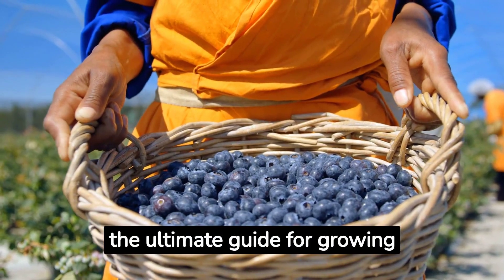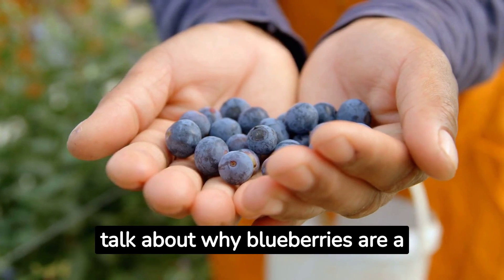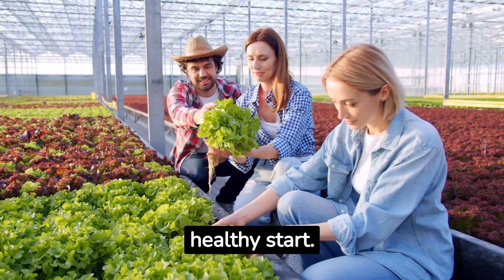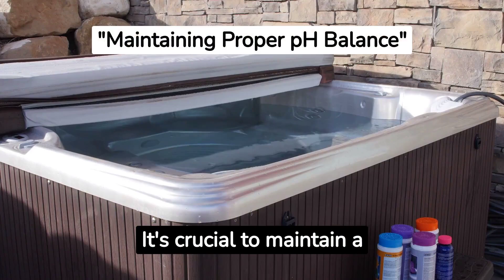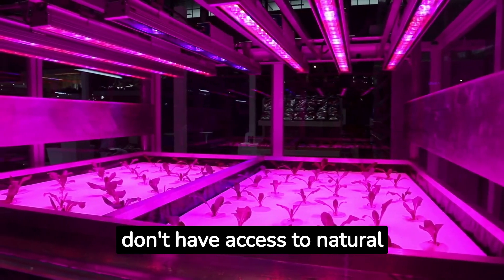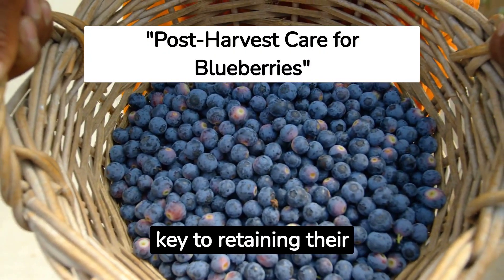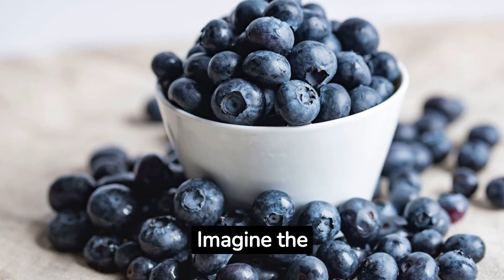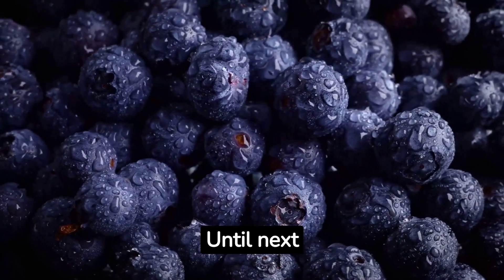HYDROPONIC SYSTEM, Growing Hydroponic Blueberries, Quick Guide to Grow Blueberries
HYDROPONIC SYSTEM - How you can use a HYDROPONIC SYSTEM.
- Grow Berries At Home: The complete guide to growing all kinds of berries in your backyard! Blueberries, Raspberries, Strawberries, Blackberries, and more.
Discover the magic of growing hydroponic blueberries at home!
✨ Top Feed Drip HYDROPONIC SYSTEM, Recirculating Deep Water Culture Hydroponic Bucket System, 5 Gallon Hydroponics Growing System Kit with Water Pump, Grow Hydroponic Blueberries
🌿 HYDROPONIC SYSTEM Garden Pods, 80pcs Hydroponic Pods Kit, Grow Anything Kit with 20 Grow Baskets, Growing Hydroponic Blueberries, 20 Grow Sponges, 20 Pod Labels, 20 Grow Domes

In this video, we will explore the fascinating journey of how a tiny blueberry seed can grow into a lush blueberry plant, using a simple HYDROPONIC SYSTEM. With our quick guide you too can discover the secret behind successful blueberry cultivation at home. You too can Grow Hydroponic Blueberries at home, check out the above suggestions for a simple HYDROPONIC SYSTEM for Growing Hydroponic Blueberries at home.